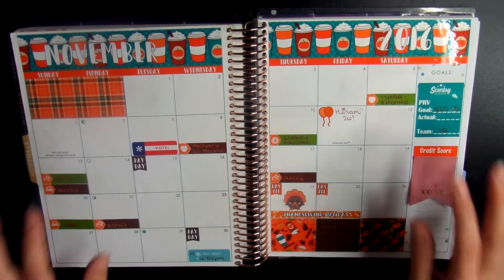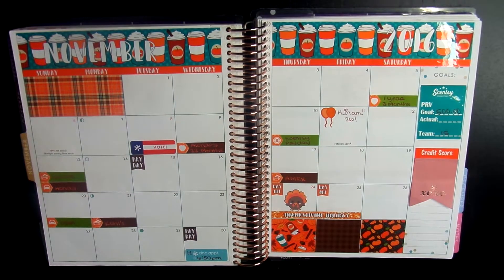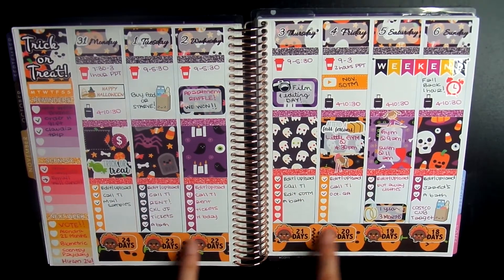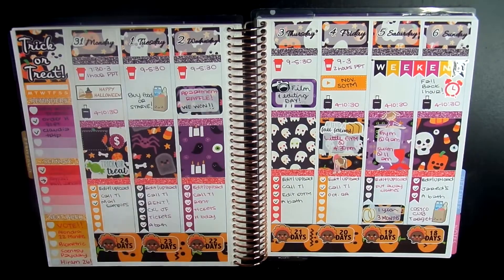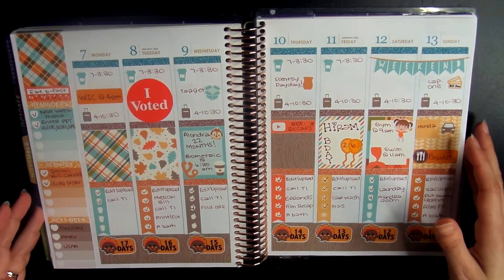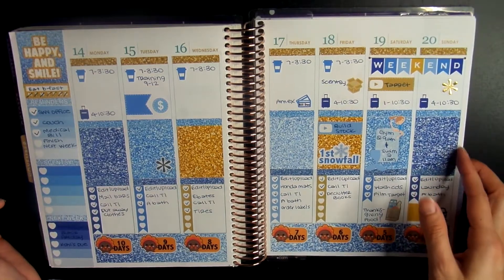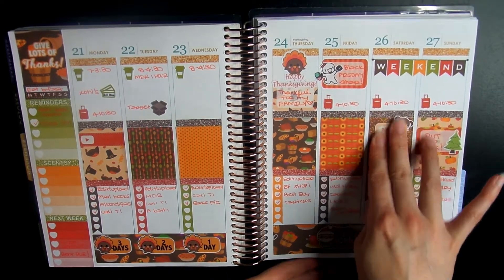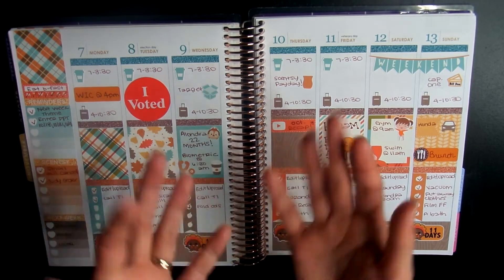November Planner 2016 Flip Through! (Erin Condren Vertical)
↓ OPEN FOR MORE INFO ↓

I hope you guys like my November recap/flip through in my Erin Condren vertical life planner! I'm so happy with the way last month turned out! I have been loving my Erin Condren so much and decorating my weekly spreads! Which spread was your favorite?? Please thumbs up!

→My Planner:
Erin Condren Life Planner
Vertical layout
Rose Gold coil

Pilot Frixion

→October Recap!